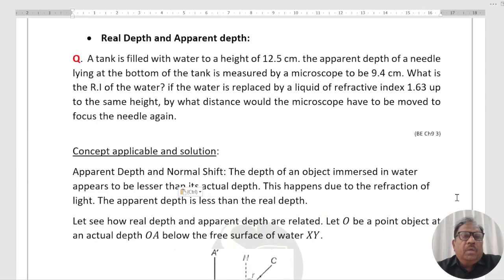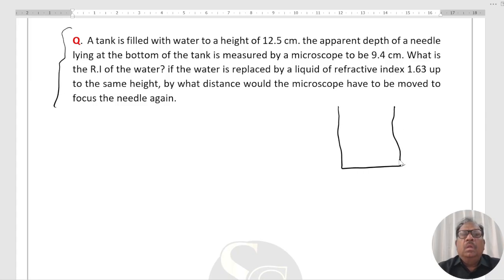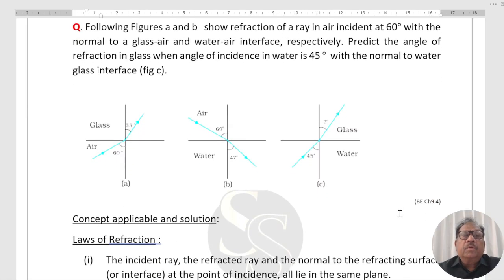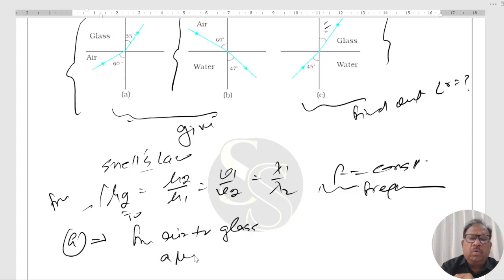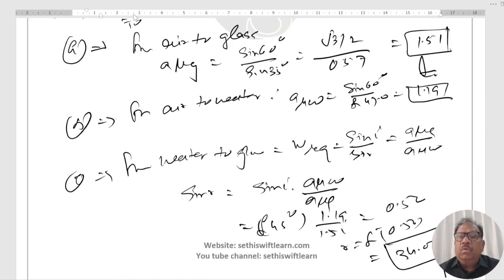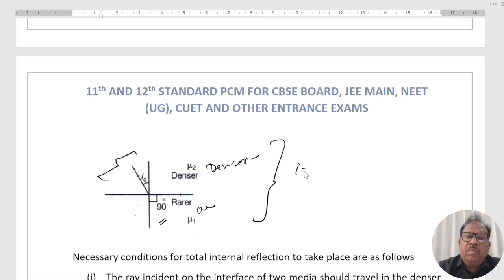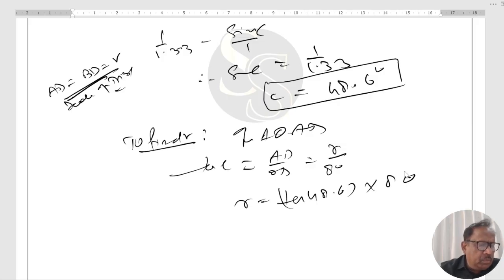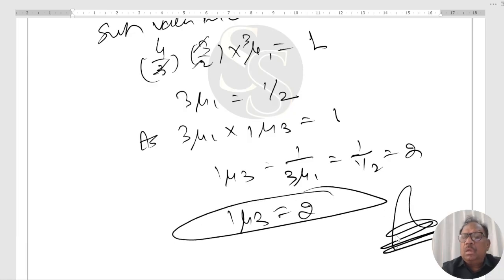Ray optics and optical instruments class 12 - Very basic -2 | Class 12 Physics | NCERT Chapter 9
Master the fundamentals of Ray Optics with this in-depth lesson from Sethi Swift Learn!

🧠 Questions Discussed (With Timestamps)
Q1. Real Depth & Apparent Depth ⏱️ 01:12 – 04:20
A tank is filled with water to a height of 12.5 cm. Apparent depth = 9.4 cm.
Find refractive index of water.
If replaced by a liquid of R.I = 1.63, find microscope displacement.
📘 Ref: BE Ch 9 Q3

Q2. Laws of Refraction ⏱️ 07:59 – 08:10
Predict the angle of refraction in glass when the incident angle in water is 45°.
📘 Ref: BE Ch 9 Q4

Q3. Total Internal Reflection ⏱️ 16:23 – 19:39
A bulb is placed 80 cm deep in water (R.I = 1.33).
Find the area of the water surface through which light can emerge.
📘 Ref: BE Ch 9 Q5

Q4. Relative Refractive Index ⏱️ 23:33 – 26:36
Given ¹μ₂ = 4/3 and ¹μ₃ = 3/2, find ²μ₃.
📘 Concept: Refractive Index Relationships

🕒 Detailed Timestamps
00:01 – Introduction & Topic Overview
01:12 – Q1 Introduction (Real Depth vs Apparent Depth)
04:20 – Q1 Solution Steps
07:59 – Q2 Introduction (Laws of Refraction)
08:10 – Snell’s Law Explained
16:23 – Q3 Introduction (Total Internal Reflection)
17:14 – TIR Concept & Diagram Explanation
19:39 – Q3 Solution
23:33 – Q4 Introduction (Relative Refractive Index)

📘 Concepts Covered
Critical Angle & Reversibility Principle
Relative Refractive Index Relationships

🎯 Best for
NEET Physics 2025 Candidates
CUET Physics Section Preparation
All Entrance Exam Physics Learners

📚 Key Concept Summary
✅ Apparent depth is les than, real depth in denser media
✅ Snell’s Law: sin i / sin r = μ₂ / μ₁ (constant)
✅ TIR occurs when light moves from denser to rarer medium (greter than critical angle)
✅ Critical angle relation: sin C = 1/μ
✅ Principle of Reversibility – Light paths are reversible